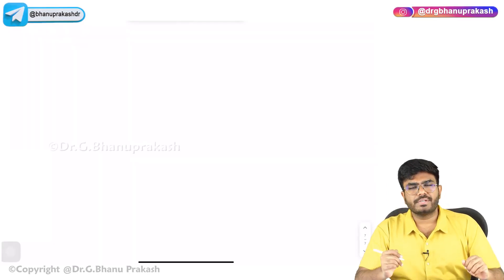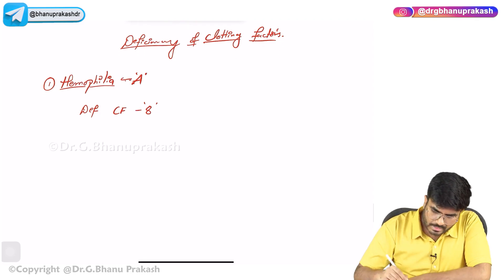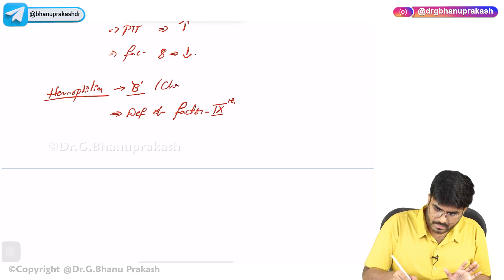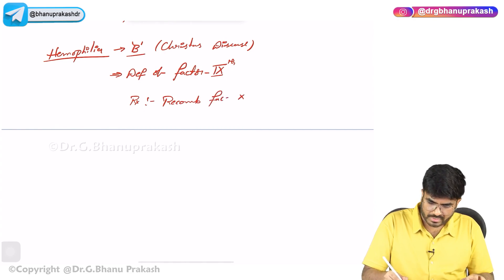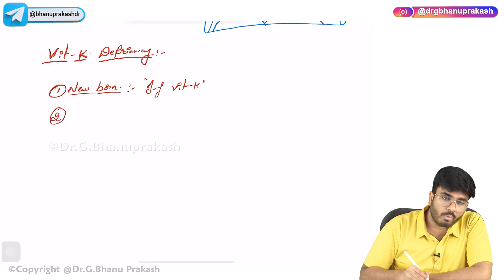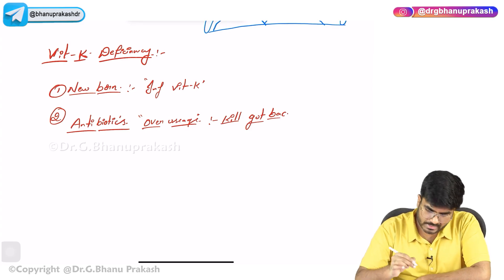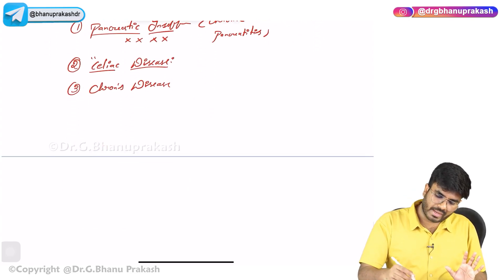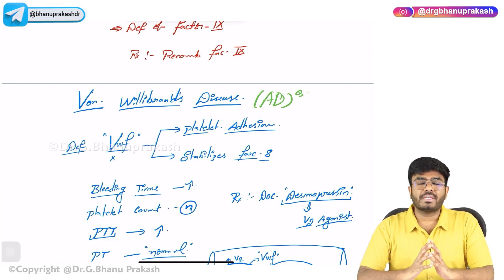11. Disorders Of Secondary Hemostasis | USMLE Step 1 Pathology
Disorders of Secondary Hemostasis: USMLE Step 1 Pathology

Disorders of secondary hemostasis involve abnormalities in the coagulation cascade, leading to impaired formation or stabilization of the fibrin clot. These disorders can result from inherited or acquired conditions affecting the synthesis or function of clotting factors, including factors I (fibrinogen), II (prothrombin), V, VII, VIII, IX, X, XI, and XII. 💉 Hemophilia A and B are the most common inherited disorders of secondary hemostasis, characterized by deficiencies in factors VIII and IX, respectively, leading to prolonged bleeding and easy bruising. Other inherited disorders include von Willebrand disease (vWD) type 2N, where there is a defect in von Willebrand factor binding to factor VIII, resulting in decreased factor VIII activity. Acquired disorders of secondary hemostasis can occur due to liver disease, vitamin K deficiency, or anticoagulant medications, leading to reduced synthesis or function of clotting factors. Clinical manifestations include mucosal and deep tissue bleeding, hemarthrosis, and excessive bleeding after trauma or surgery. Diagnosis involves laboratory tests such as prothrombin time (PT), activated partial thromboplastin time (aPTT), and specific assays for individual clotting factors. Treatment strategies vary depending on the underlying cause and may include replacement therapy with clotting factor concentrates, vitamin K supplementation, or reversal of anticoagulant medications. Understanding the pathophysiology, clinical features, and management of disorders of secondary hemostasis is essential for medical students preparing for the USMLE Step 1 exam.